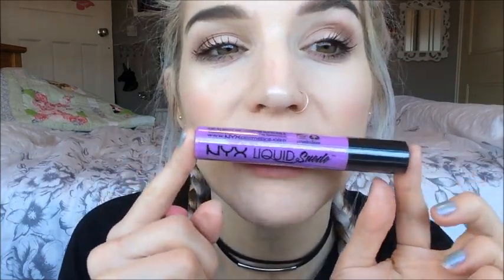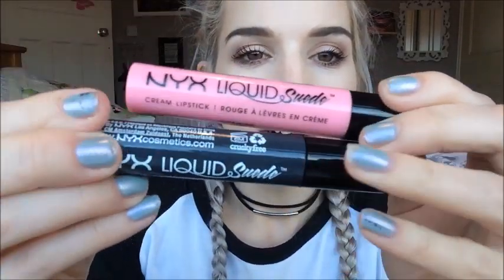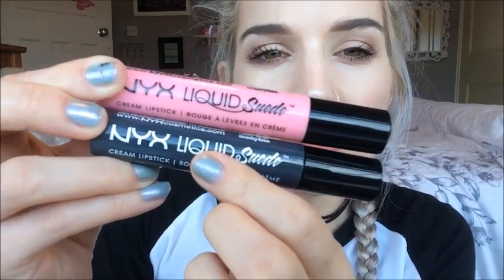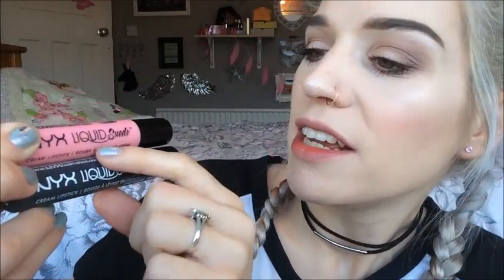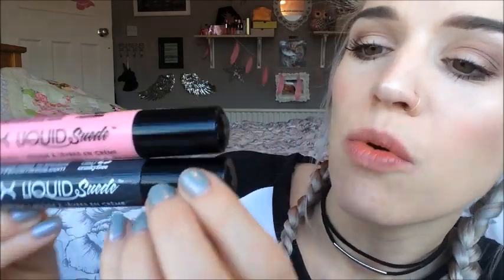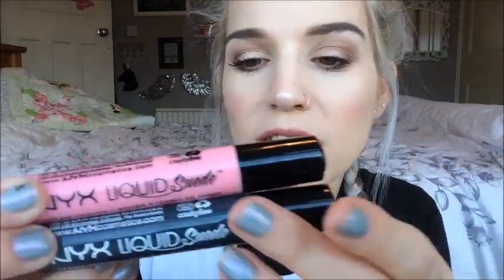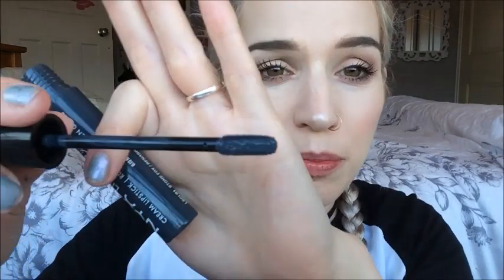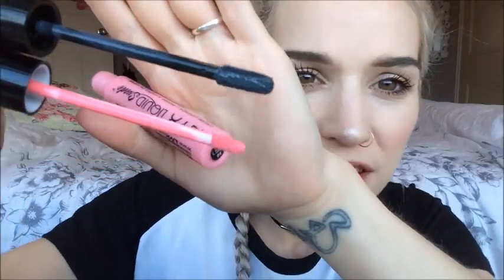Trying Out FAKE NYX Liquid Suede's from eBay //How to spot if you bought a fake...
OKAY SO GUYS, if you want to buy a Liquid Suede don't get it from eBay because I feel its probably going to be FAKE.
They are relatively affordable so for the saving of £3.01 (I worked it out lol) its worth just getting the genuine article and not the substandard fakes.
Other Make Up On My Face
Loreal 'AGE PERFECT' Foundation (LOVE IT!)
Fake Benefit Roller Lash & They're Real (WELL FAKE!)
Colourpop Blush in 'Holiday'
ABH Brow Pomade 'Taupe'
Urban Decay Ultimate Basics Eyeshadow Palette

Anwen x x x